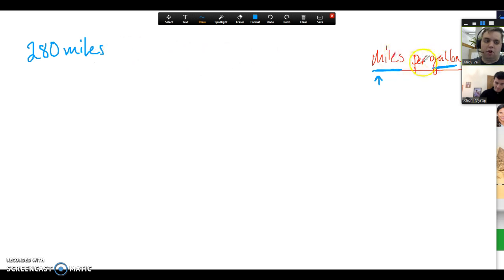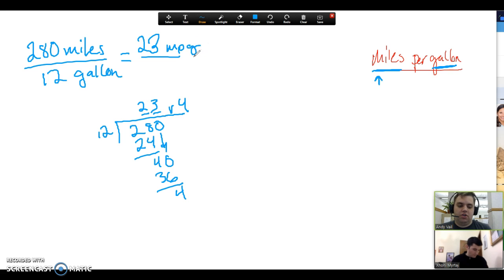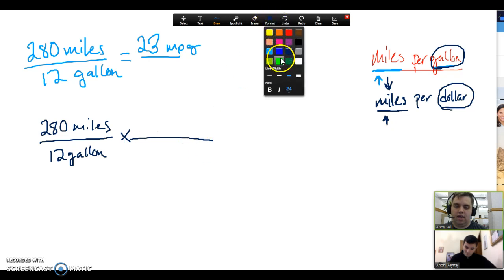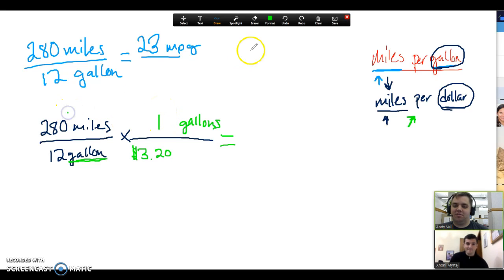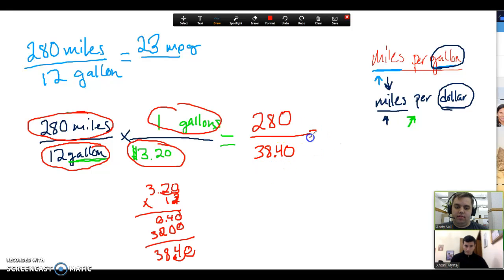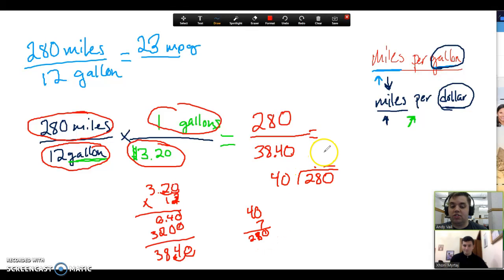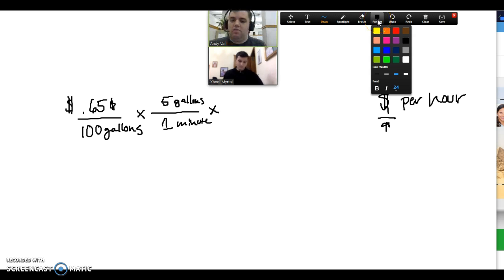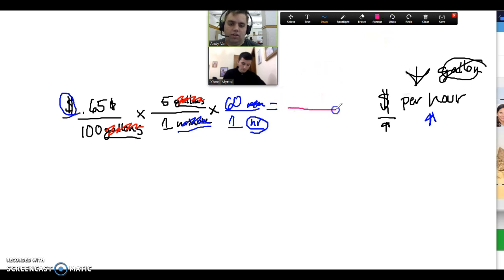Pathway Unit Conversions Section 1.4